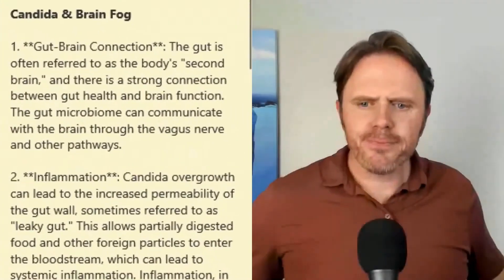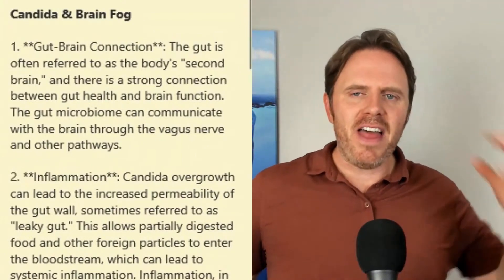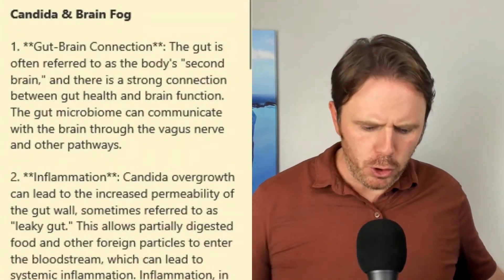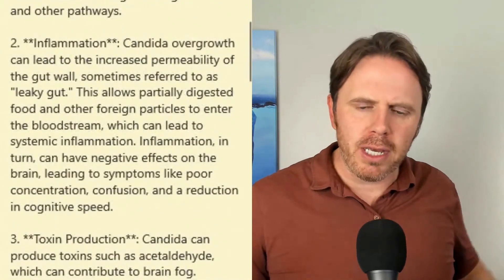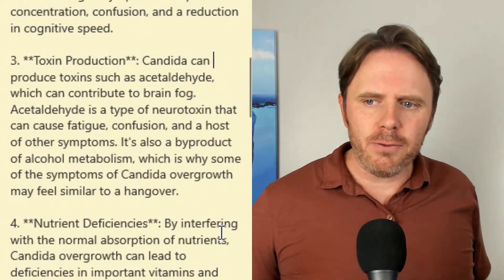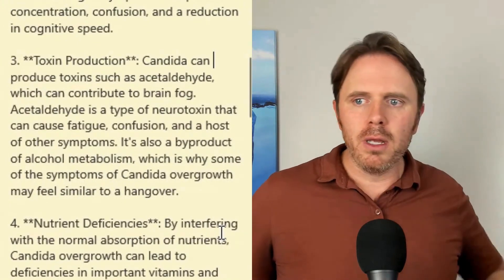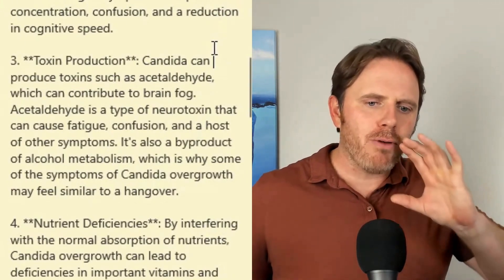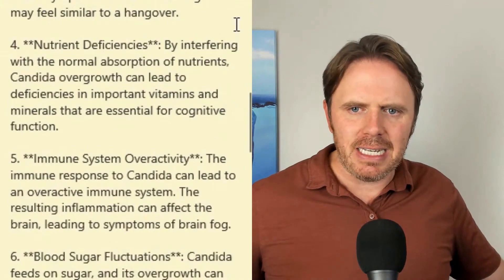Gut-Brain Connection: Unlocking the Mystery of Brain Fog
Description:

Discover the intricate link between the gut and brain as Dr. Justin delves into the bi-directional connection that influences our cognitive functions. Unveiling the role of inflammation, the toxic byproducts of Candida, and the impact of nutrient deficiencies, he highlights how gut health can lead to conditions like brain fog. Dive into this enlightening video to understand how maintaining a healthy gut can boost brain health. Take advantage of this if you're curious about the interconnectedness of your body and mind. 🔍🧠 GutBrainConnection BrainFog DrJustinInsights. 🛎️💡👍